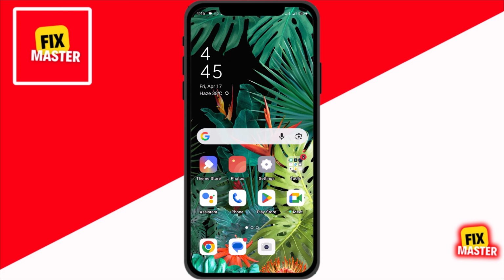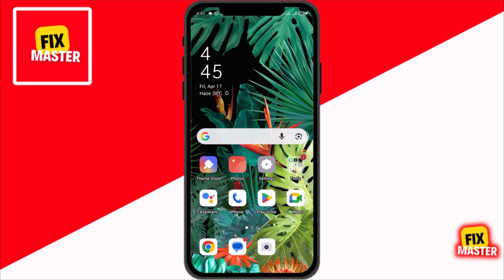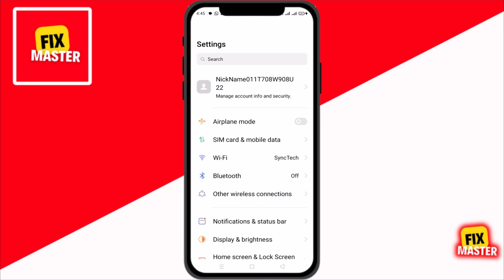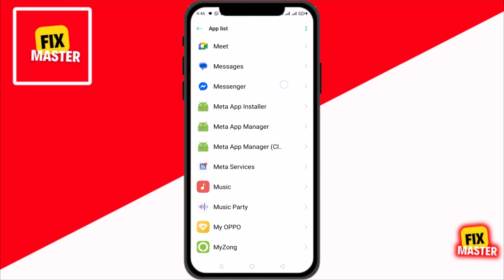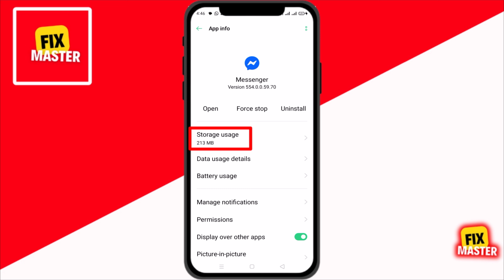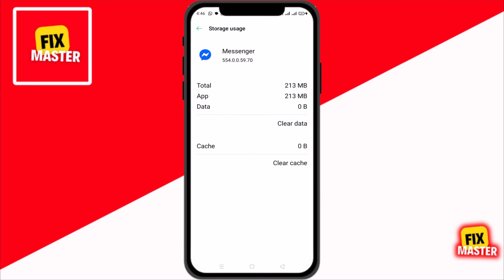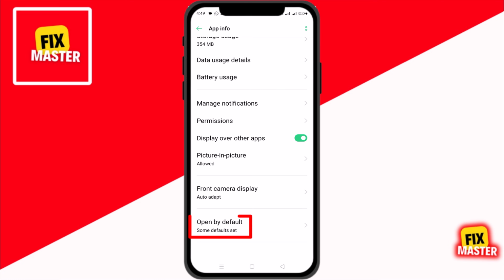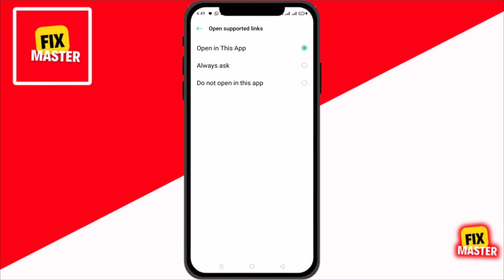How To Fix URL Signature Expired in Messenger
Learn how to fix URL signature expired in Messenger using a simple link refresh method. In this video, I show exactly how to close Messenger, reopen the message, and request a fresh link so the expired URL can load properly again.